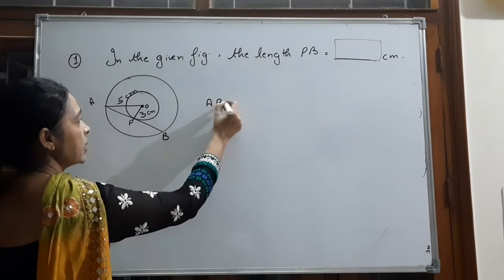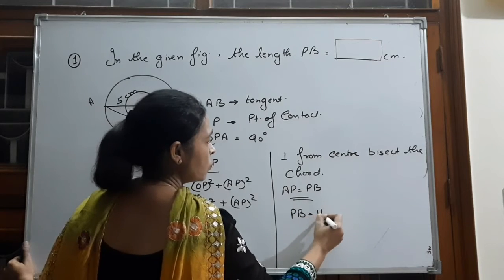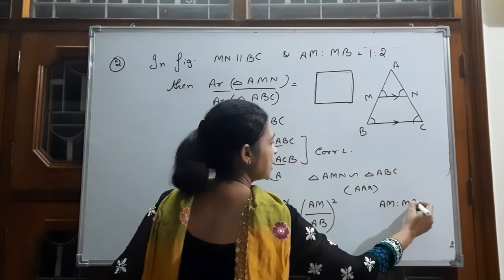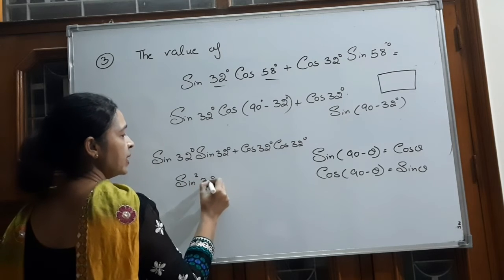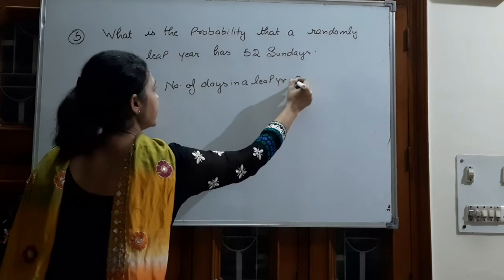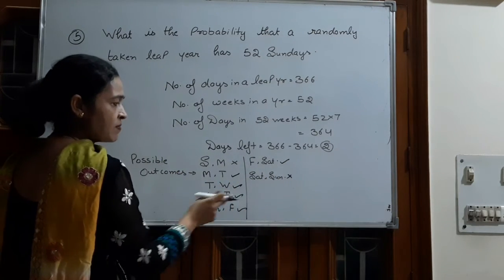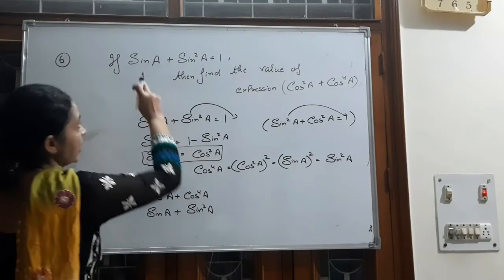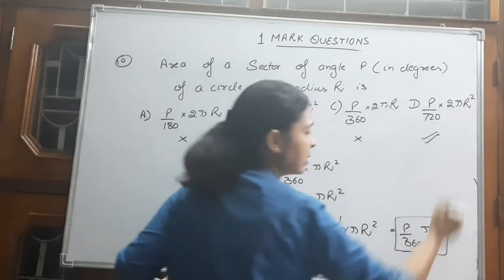1 Mark Questions (5)